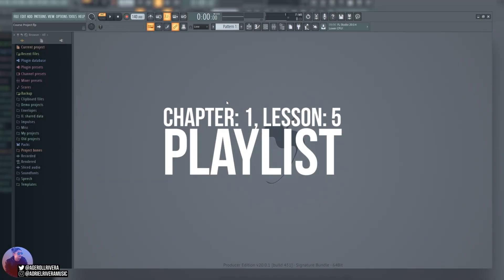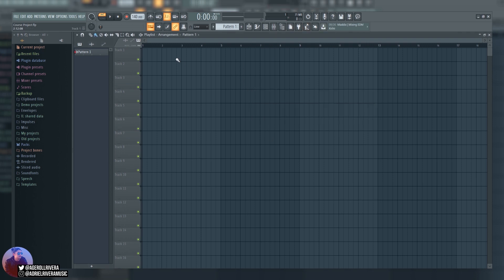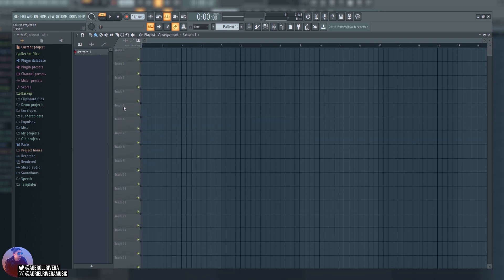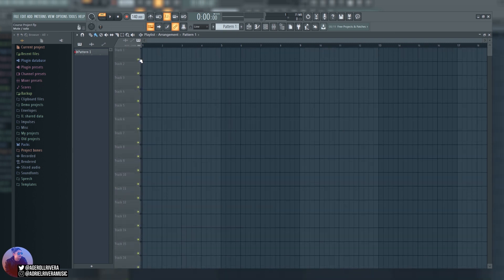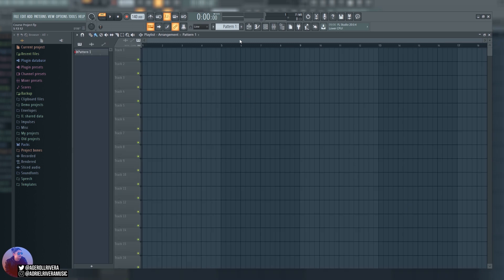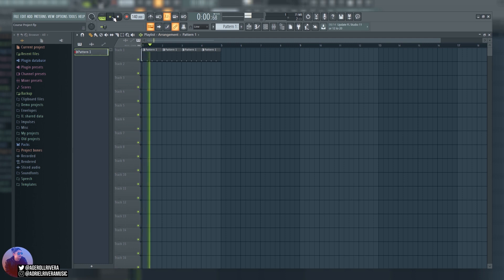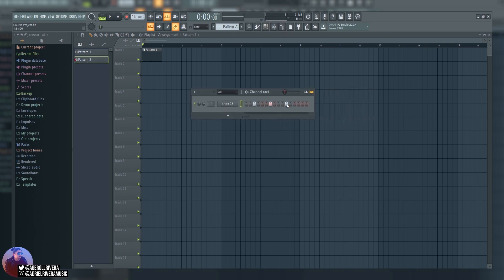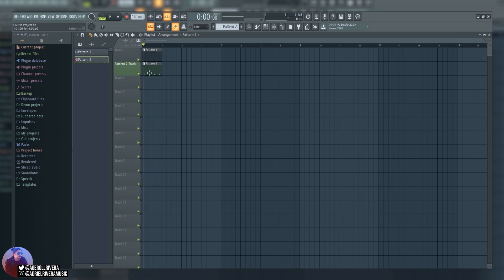How to Use the Playlist in FL Studio 20 (Beginner Tutorial)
Do you struggle understanding what the playlist does in FL Studio? Are you new to FL Studio and need a quick beginners guide on getting around? Luckily for you, I’ll be showing you the ropes to FL Studio! Today I’ll be teaching you how to use the playlist  in FL Studio 20, along with some extra beginner tips and tricks to make sure you have a better grasp of music production. By the end of this tutorial you’ll understand all of the features of the playlist and how to get started with using it!

If you want to put your music on big platforms such as Spotify, Apple Music, and YouTube Music for a low cost, use THIS LINK to get 7% off your first plan with distrokid:

Here are links to the equipment I use:
Shure SM58 (Microphone)
Novation Launchkey Mini (Keyboard)
Alesis V49 (Keyboard)
Focusrite Scarlett 2i2 (Audio Interface)
Mackie CR3 (Speakers)
Dragonpad USA (Pop Filter)
IZO All Supply (Acoustic Foam)
M-Audio SP-2 (Keyboard Sustain Pedal)
Audio Technica ATH-M50x (Headphones)